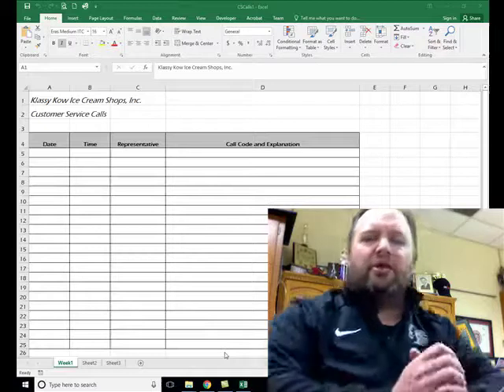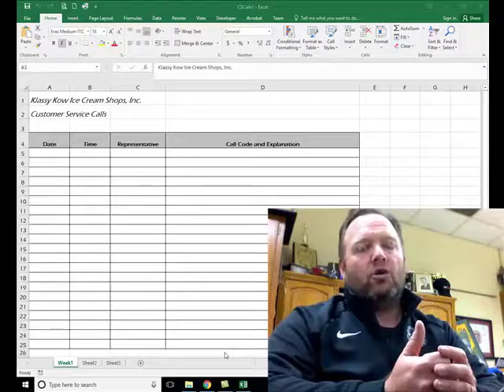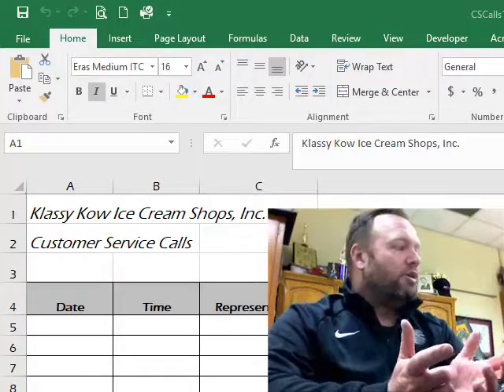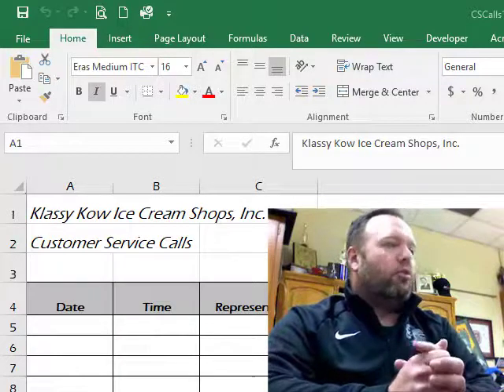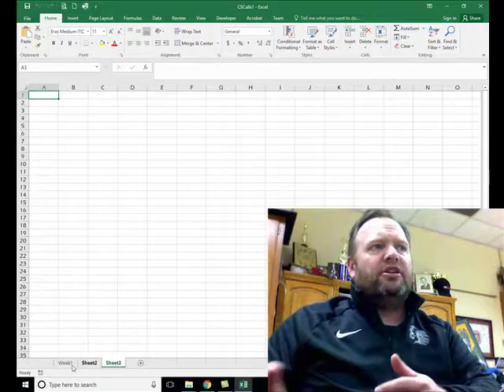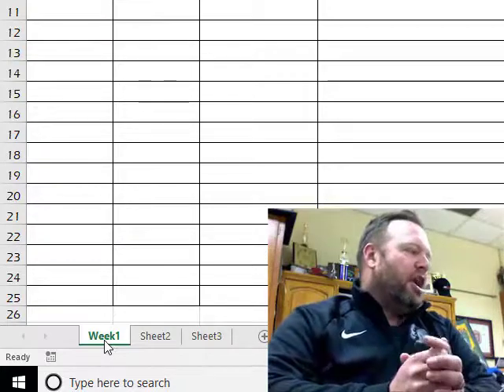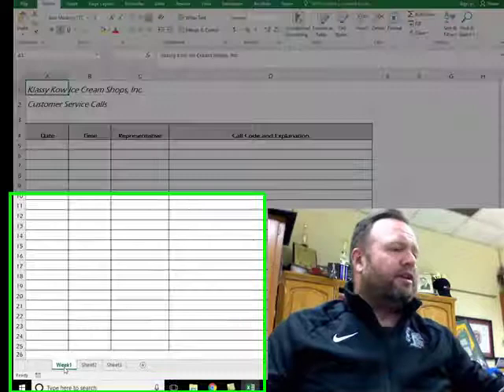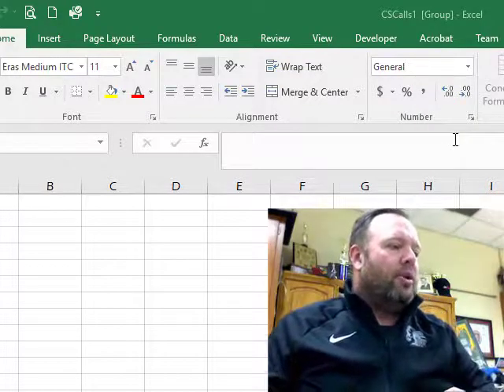Excel 6-12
Group and Delete Worksheets